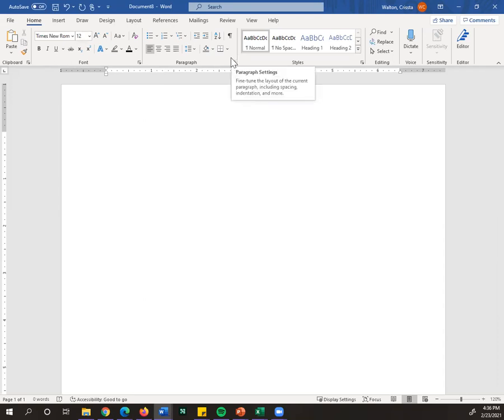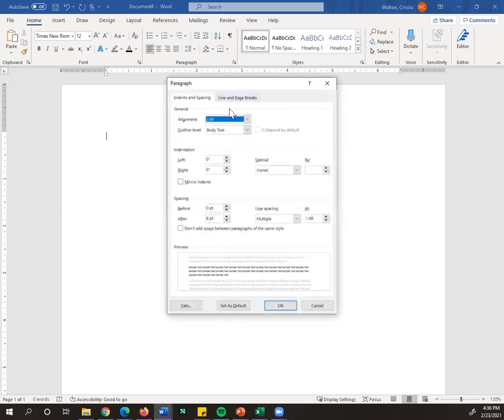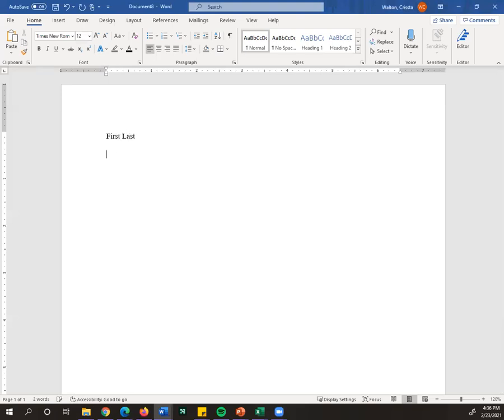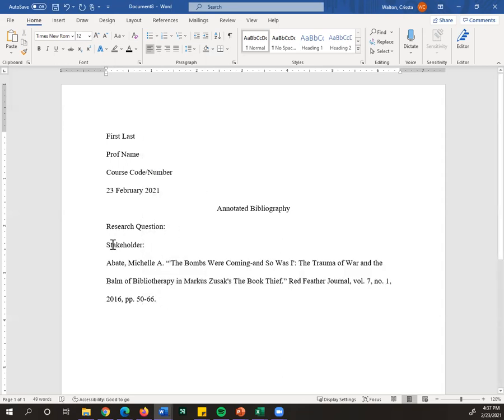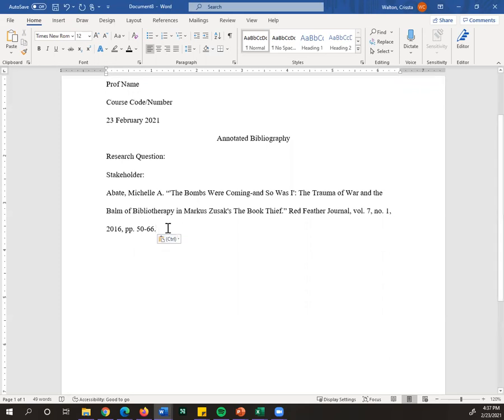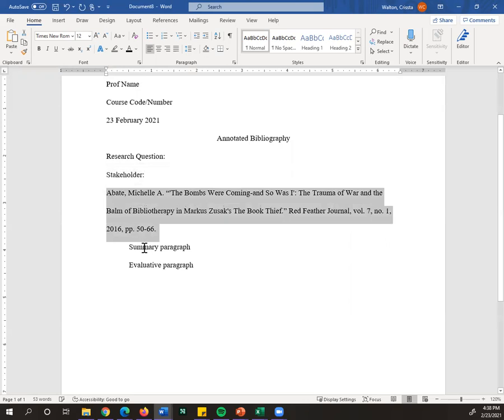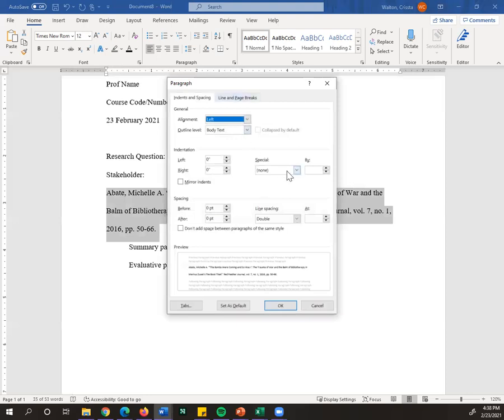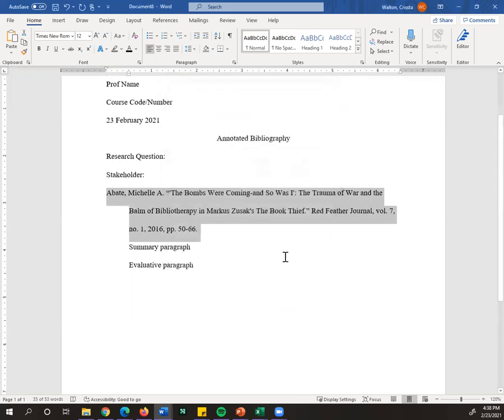How to set up a Word document for Annotated Bib